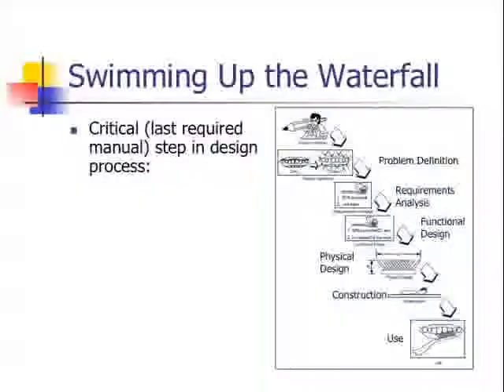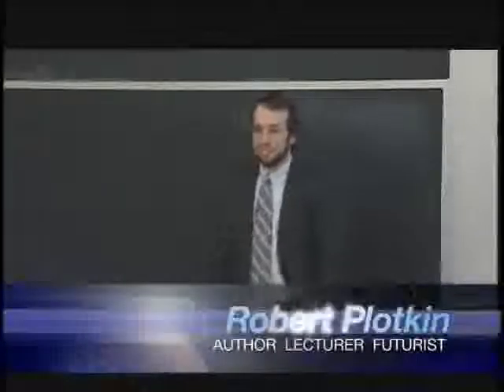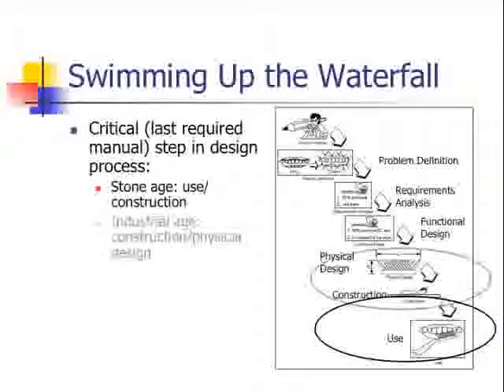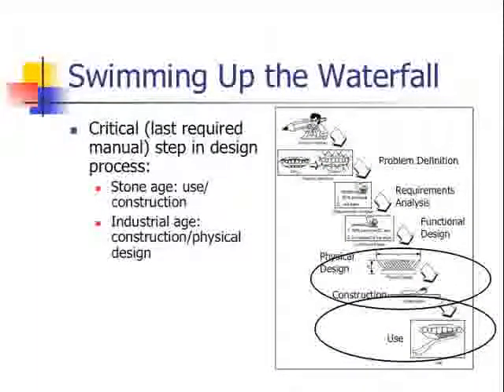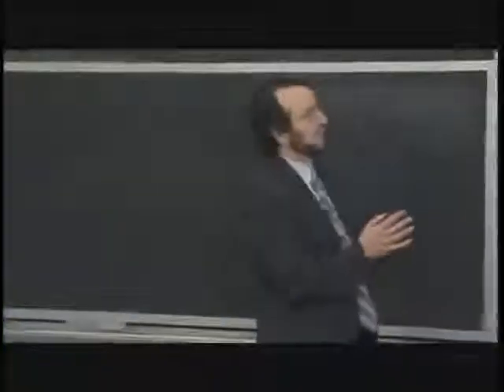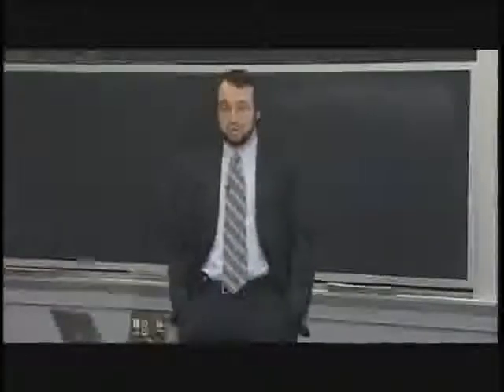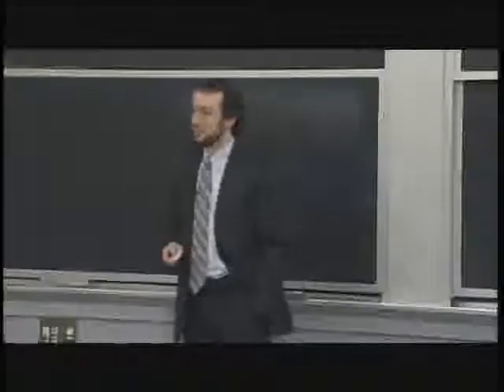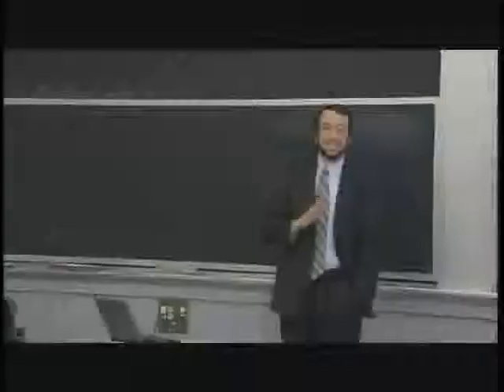The Future of Inventing (2 of 8): History of Invention Automation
A talk by Robert Plotkin, author of The Genie in the Machine.  This segment explains the history of technology for automating the process of inventing.